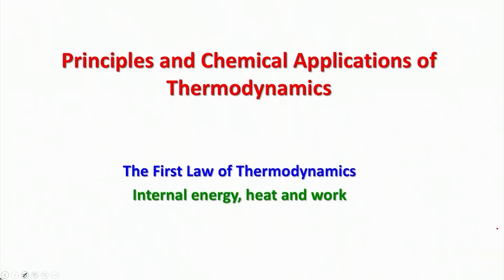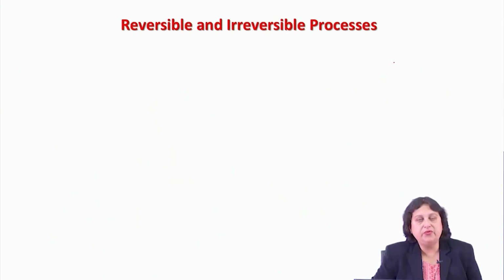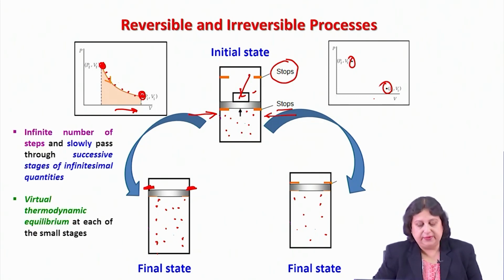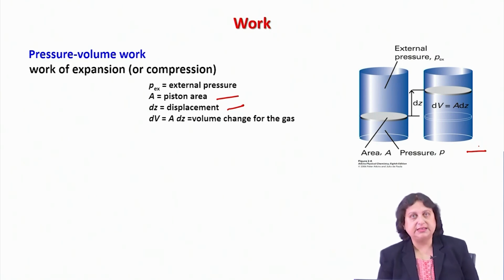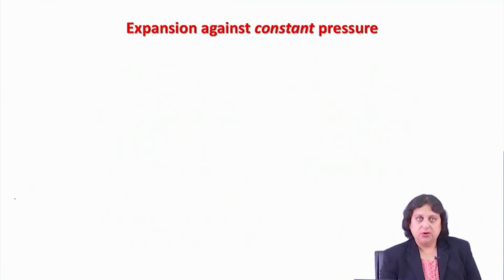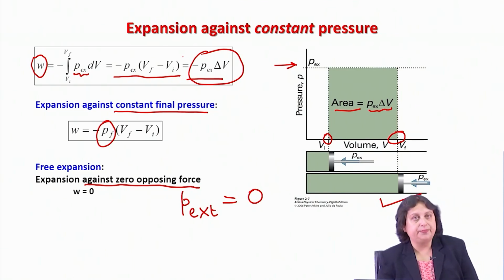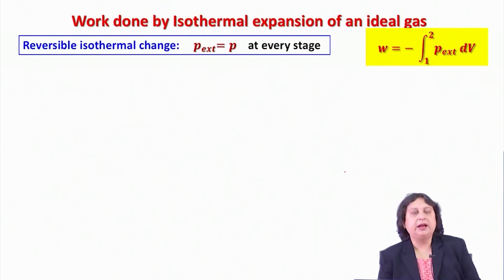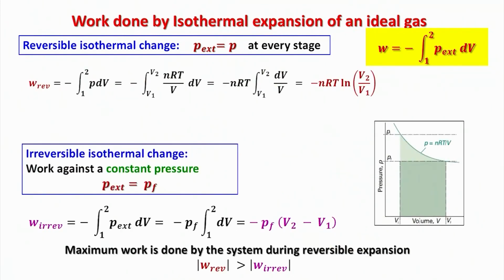First law - Heat and work